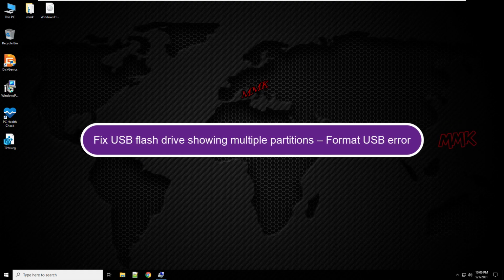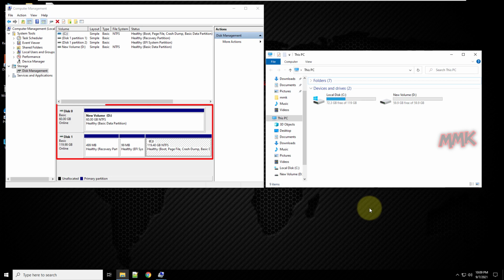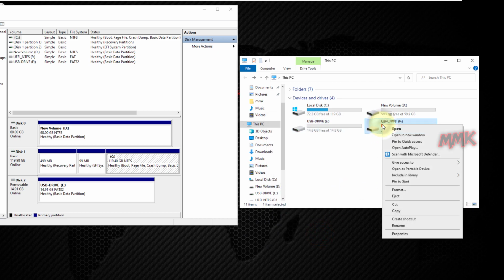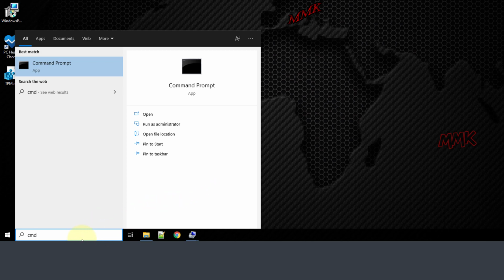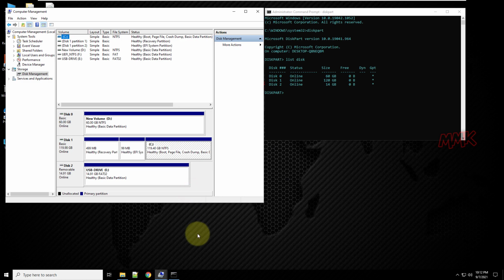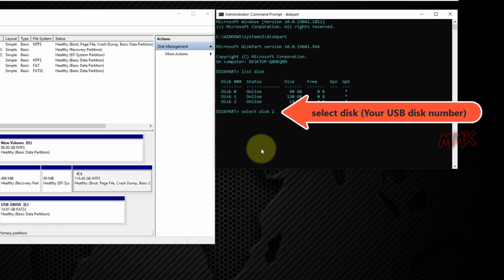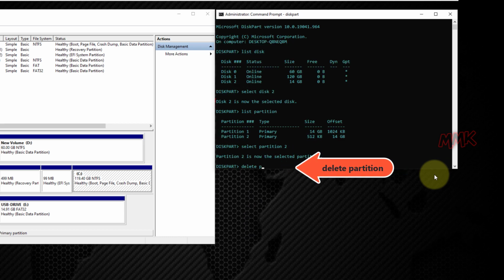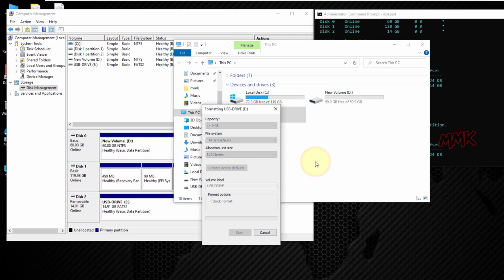Windows Won't Format USB? Fix Multiple Partitions Now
Fix USB flash drive (hard drive) showing multiple partitions. Format USB error, merge a USB stick shown as two drives by delete partition and format USB completely.

Multiple USB drives showing up in This PC, but just 1 USB flash drive is plugged in. Windows Explorer Showing USB Drive Twice but Windows won't allow me to format USB. Format USB error: The disk is write protected.
Tutorial shows, how to delete unknown partitions and format USB flash drive.
Steps to delete unknown partitions and format USB flash drive
Go to Windows search box and run command prompt as an administrator
Type ↪ disk part ↩ and hit enter
Type ↪ list disk ↩ and enter
Find your USB flash drive from the list, you can do it by the size of the disk Or Open Computer Management and compare it by Disk number.
Select your USB flash drive by typing ↪ select disk (your USB disk number here) ↩
Then type ↪ list partition ↩
Find unknown USB partition by size, that you want to delete and select it, by typing ↪ select partition (your USB partition number here) ↩
Type ↪ delete partition ↩ to delete unknown USB partition
Type ↪ list partition ↩ to check result
format the USB drive.

This video tutorial attempt to answer all below questions:

How to solve USB flash drive showing multiple partitions?
How to Merge Partitions on USB Flash Drive?
How do I delete multiple partitions on a flash drive?
How to remove /delete partition from USB drive?
How to fix a USB drive fragmented into separate partitions?
How can I merge a USB stick shown as two drives?
Hoe to fix USB flash drive shows up as two drives
How to delete a Partition on a USB Drive in Windows?
How to fix USB flash drive?
How to fix Windows unable to format USB Drive?
How to format USB flash drive completely?